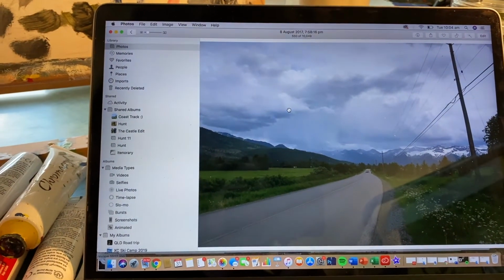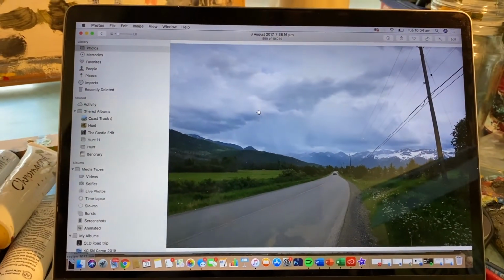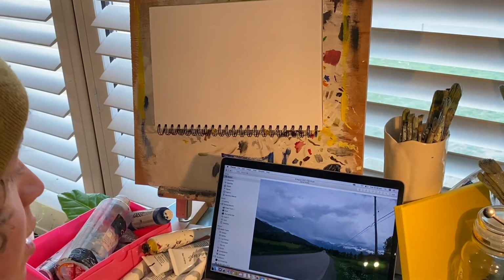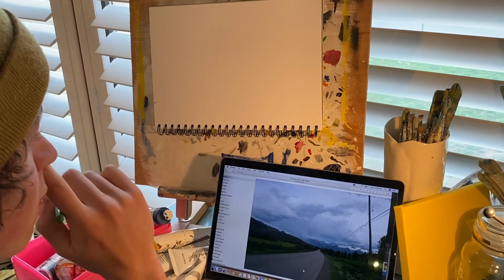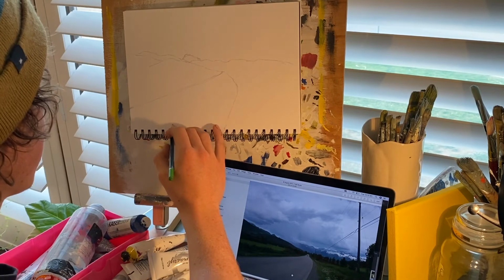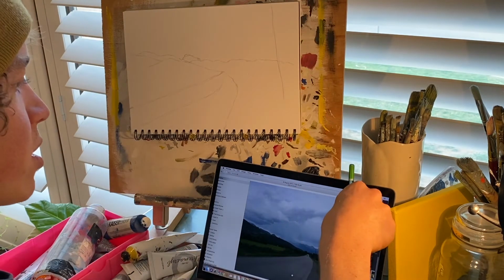Road Perspective Drawing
A quick demo of drawing a road, using perspective.